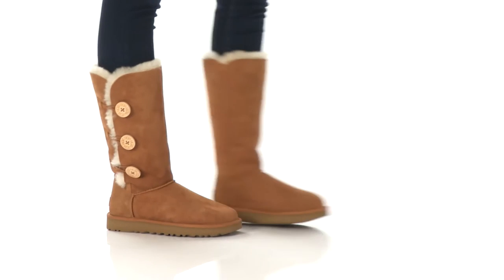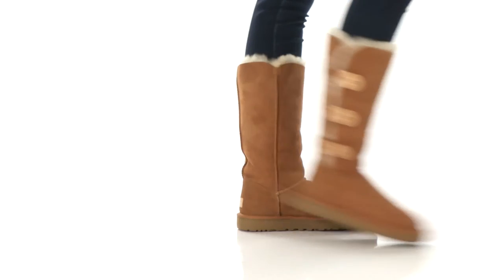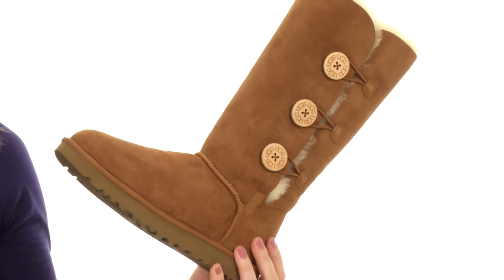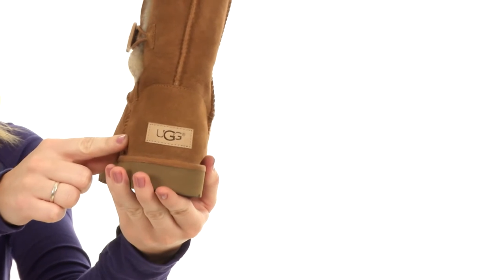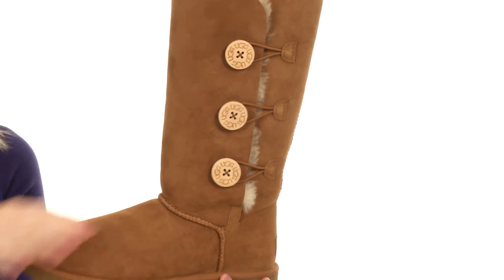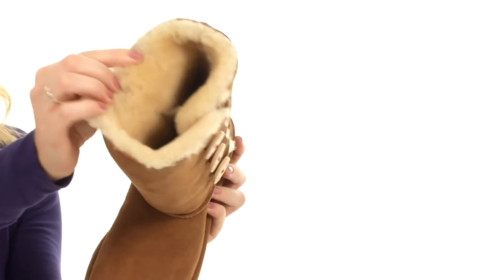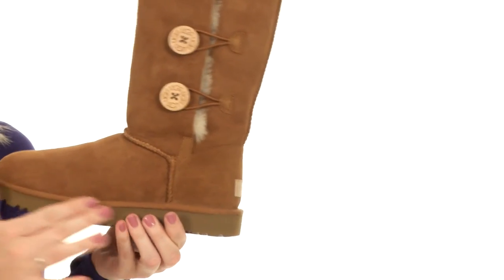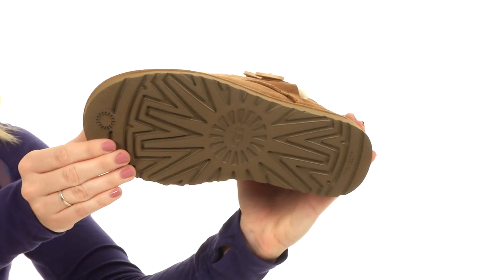UGG Bailey Button Triplet II SKU:8727091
The Bailey Button Triplet II runs large and is available in whole sizes. Please order one size down from your normal size. If a half size, please order only 1/2 size down.
Please be advised, boots are not made for snow and ice or heavy walking.
The adorable Bailey Button Triplet II is a must-have addition to your UGG® boot collection.
Twin faced sheepskin uppers with suede heel guards for added structure.
The Bailey Button Triplet II is now water resistant and stain resistant.
Boot cuff can be worn up or folded over depending on style preference.
Wooden button and elastic band closure for easier on and off wearability.
Fully lined in luxurious, UGGpure™ wool. It's a luxurious, natural wool woven into a durable backing that enhances the overall product experience. UGGpure delivers a plush sensory experience with every wear.
Generously cushioned footbed is lined in UGGpure™ wool for breathability and warmth.
New Treadlite by UGG™ outsole provides increased traction, durability, cushioning and flexibility.
Slight dye transfer may occur with darker colored sheepskin during first few wears.
Care and Cleaning Instructions
This product contains real fur from Sheep or Lamb.
Fur Origin: Australia, UK, Ireland or United States.
Real Fur has been artificially dyed and treated.
Measurements:

    Heel Height: 1 in
    Weight: 14 oz
    Circumference: 16 in
    Shaft: 12 in
    Platform Height: 1⁄2 in